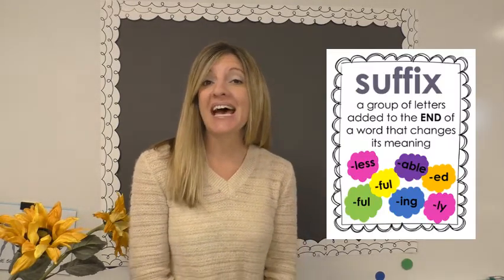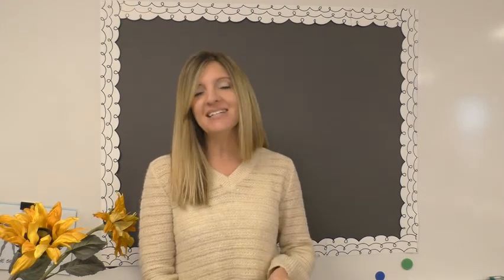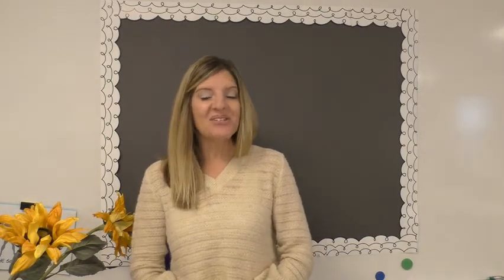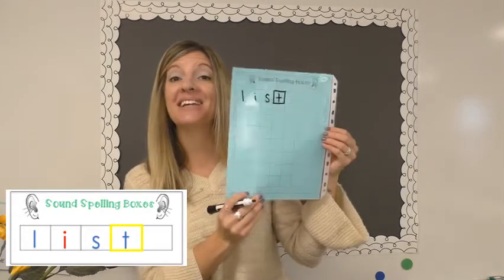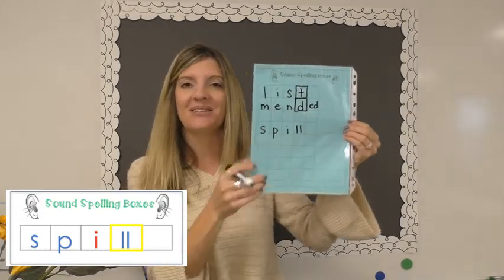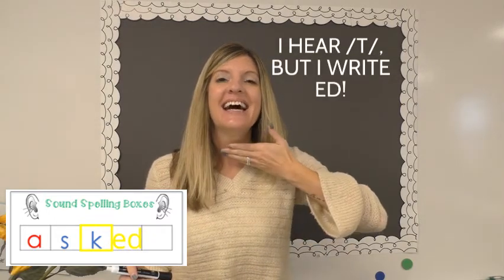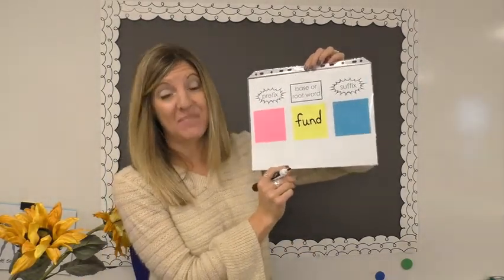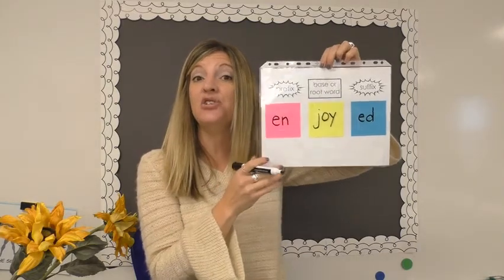BIG Kids Need Phonics Too! The 3 Sounds of -ed!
It can be tricky to spell words with the -ed suffix because it makes 3 different sounds. Do you know why and when -ed makes the /d/, /t/, or /ed/ sounds?This video was made especially for 3rd- 5th grade students because, well... Big Kids Need Phonics Too!

If you'd like the posters, spelling packet, parent & teacher info guide, and a high-interest, decodable passage that go along with this video, visit Reading Rev on TpT

Check out Reading Rev's Complete Phonics and Spelling Program for 36 weeks of systematic encoding and decoding units made just for older kids!